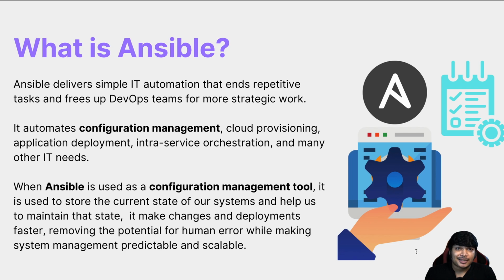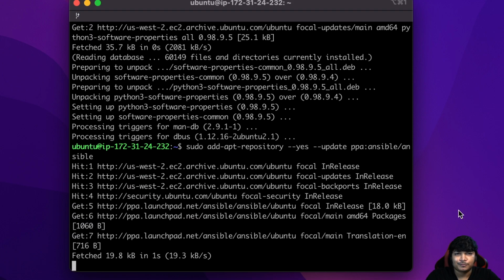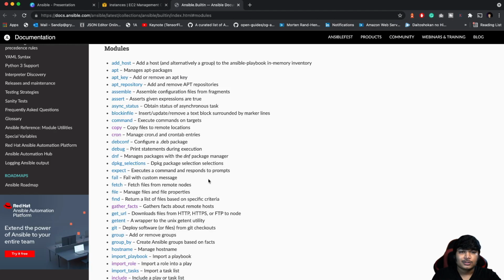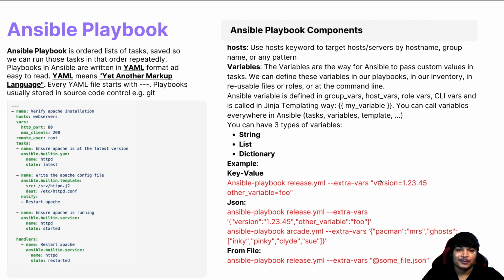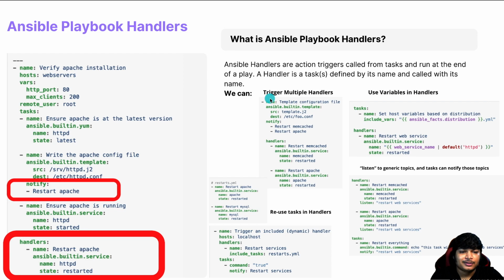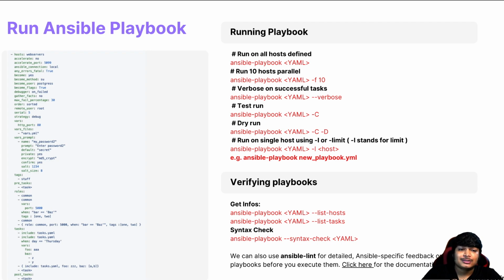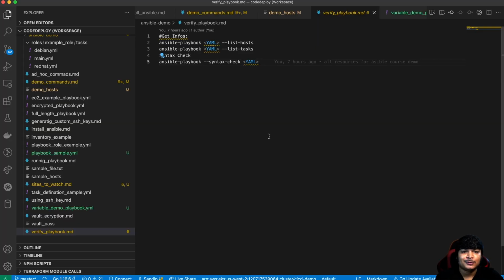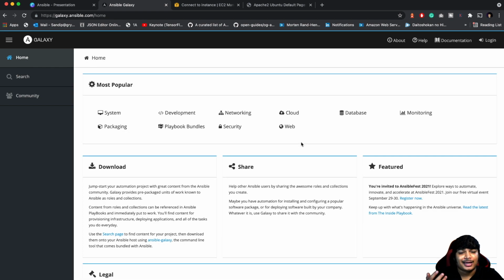Ansible Course for Beginners - Learn Ansible in 1 Hour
Ansible Course for Beginners - Learn Ansible in 1 Hour | Ansible Full Course for Beginners | Ansible Ad-hoc Commands | Ansible Playbook | Ansible Role | Ansible Vault | Ansible Explained For beginners
The goal of this course is to simplify Ansible for others 😇
Learn:
Ansible Concepts
Ansible Controller Node Setup
Managing Managed Node via Inventory
Ansible Modules
Executing Single Tasks Via Ad-hoc Commands
Ansible Playbook
Ansible Playbook Variables
Ansible Playbook Tasks
Ansible Playbook Handlers
Ansible Playbook Roles
Running Ansible Playbook and target new EC2 instance host
Ansible Vault
Ansible Galaxy

Ansible delivers simple IT automation that ends repetitive tasks and frees up DevOps teams for more strategic work.

It automates configuration management, cloud provisioning, application deployment, intra-service orchestration, and many other IT needs.

When Ansible is used as a configuration management tool, it is used to store the current state of our systems and help us to maintain that state,  it make changes and deployments faster, removing the potential for human error while making system management predictable and scalable.

In this tutorial, you will learn in-depth about what is Ansible, the important commands we use daily, how to write an Ansible Playbook, how to write Ansible Roles, how to secure or encrypt Ansible Playbooks, and much more

0:00 - Intro
0:39 - What is Ansible?
01:15 - What is Configuration Management?
01:31 - How Ansible Works?
02:32 - Ansible Concepts
05:14 - Ansible Controller Node Setup
09:46 - Managing Managed Node via Inventory
13:31 - Ansible Modules
15:58 - Executing Single Tasks Via Ad-hoc Commands
22:50 - Ansible Playbook
23:58 - Ansible Playbook Variables
25:52 - Ansible Playbook Tasks
29:15 - Ansible Playbook Handlers
32:07 - Ansible Playbook Roles
37:43 - Running Ansible Playbook and target new EC2 instance host
45:52 - Ansible Vault
51:26 - Ansible Galaxy
53:01 - Wrap up

Legal Notice:
Ansible and the Ansible logo are trademarks or registered trademarks of Redhat in the United States and/or other countries. Redhat and other parties may also have trademark rights in other terms used herein.